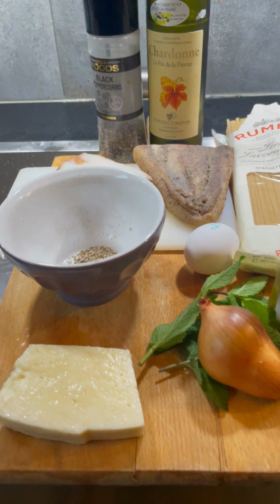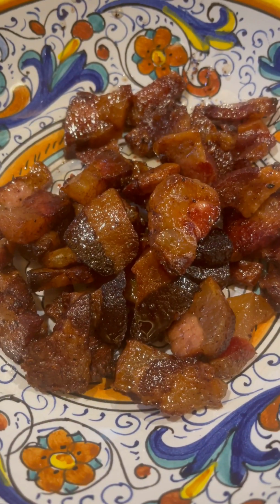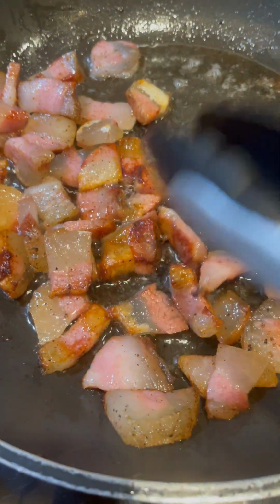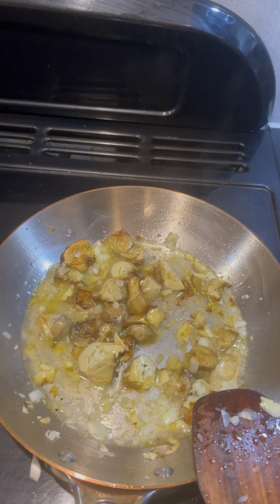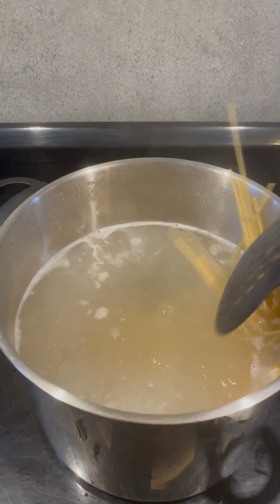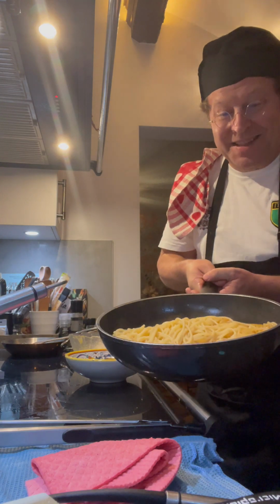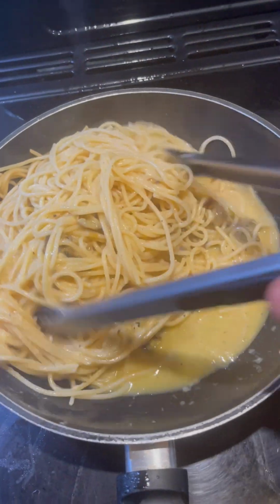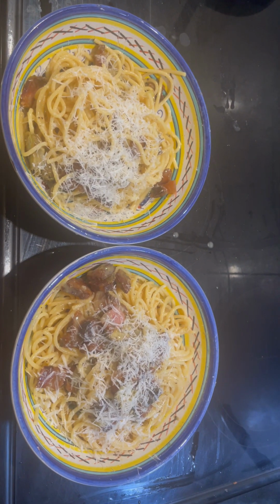CARBONARA CARCIOFI ALLA MACCHERONI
It’s The Conductor in the Kitchen making the Carbonara Carciofi alla Maccheroni & CO in Sevilla, recipe by Gabriel Lucaci.  This is a Sevillano take on the classic Roman dish.  With the Sinfonia Sevillana by JoaquinTurina.  It’s worth watching and absolutely worth making and eating!  Buon appetito and buen provecho!